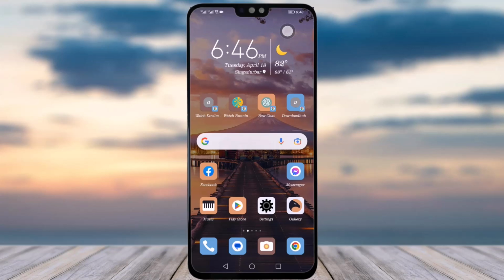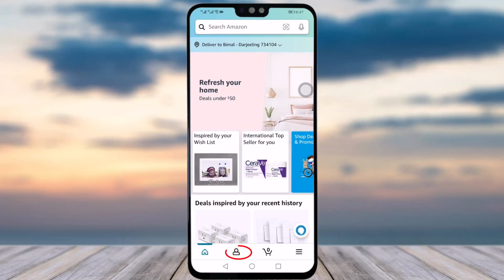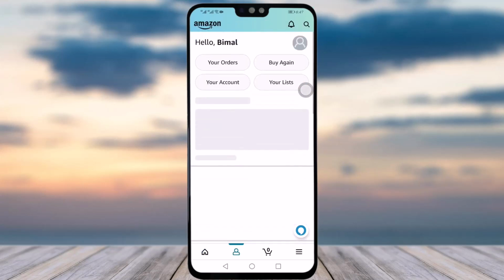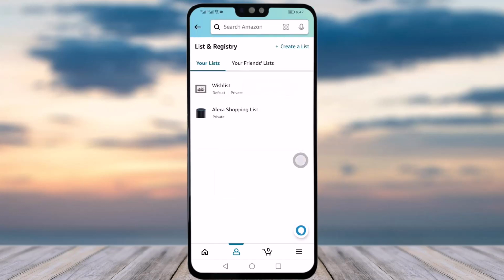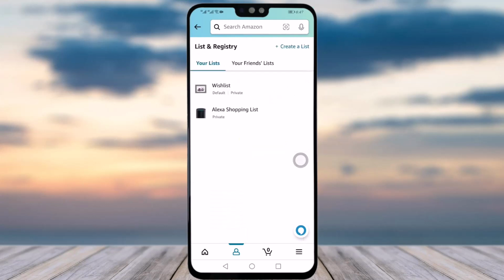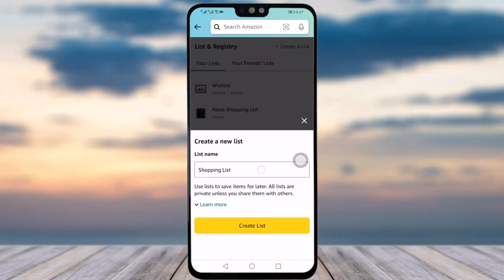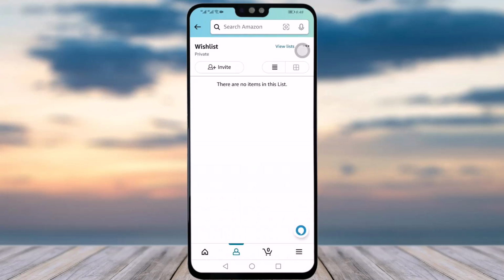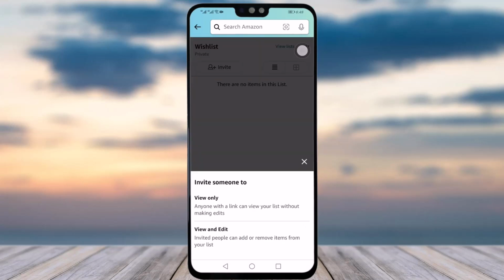How To Make Wishlist On Amazon | 2023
In this tutorial, I will guide you on how you can create a Wishlist on Amazon by following this easy steps.
0:00 Intro
0:13 Your list
0:27 Create Wishlist
1:16 Conclusion